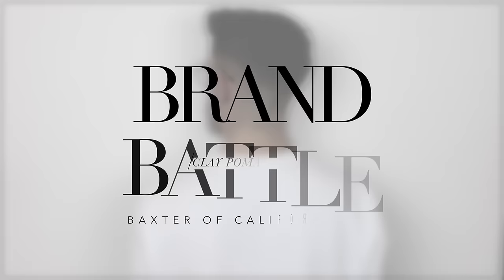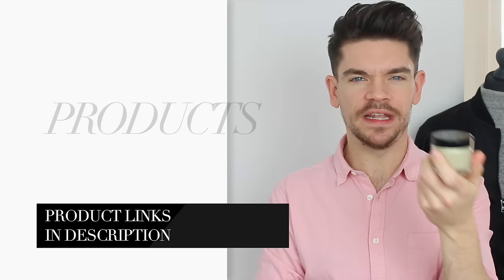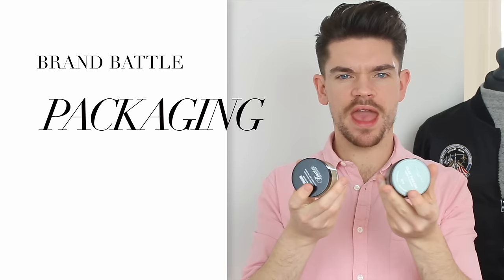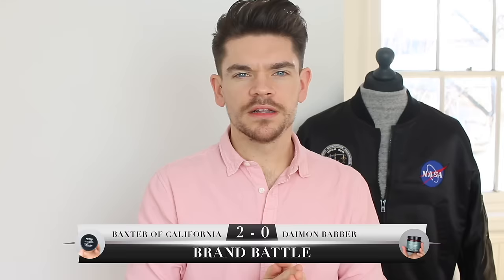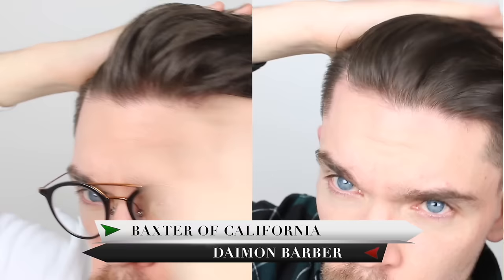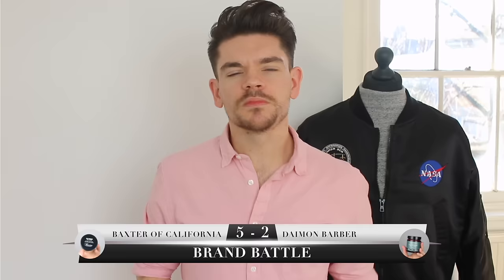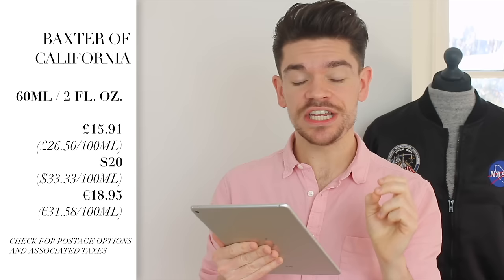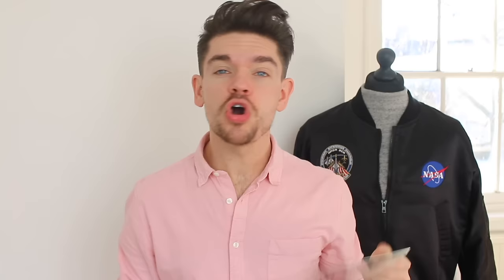Baxter of California Clay vs. Daimon Barber Clay | Brand Battle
Which is the best hair clay: Baxter of California Clay Pomade or Daimon Barber Clay Pomade?
It's the battle of the brands! I'll be putting them up against each other and reviewing several factors: Ingredients; packaging; smell; consistency; ease of application; styling; finish; washability; and price.

PRODUCTS:
- Baxter of California Clay Pomade
- Daimon Barber Clay Pomade (No. 4)
I'M WEARING:
- Pink shirt
- White sweatshirt
- Green check shirt [similar]
IN THE BACKGROUND:
Bomber Jacket
MY HAIRCUT:
- My hair was cut 1 day before this video was filmed. It was a 0 clipper back and sides.
- The top comes down to the middle  of my nose.
- I've got Fudge mousse and Fudge Matte Hed Extra in my hair during the video.
Come and follow me on...